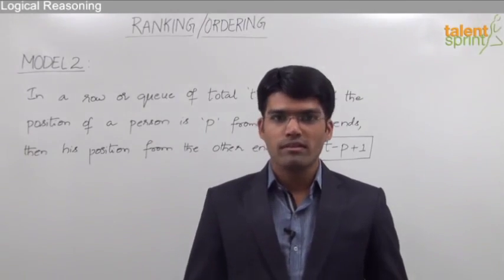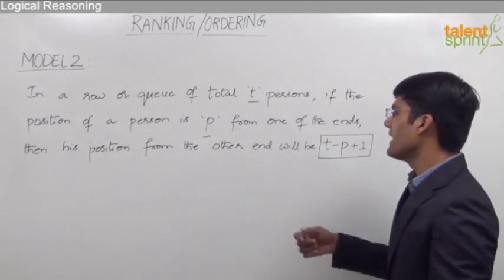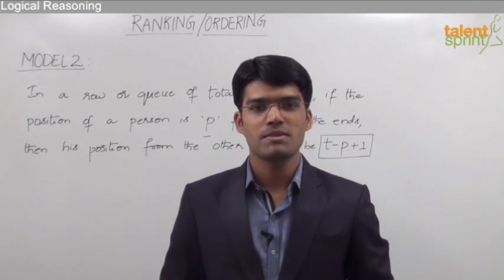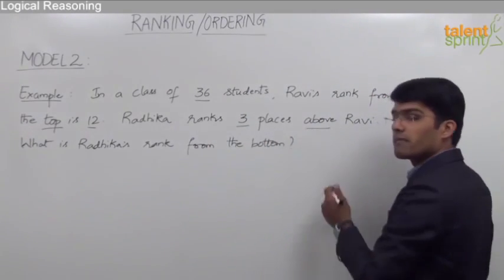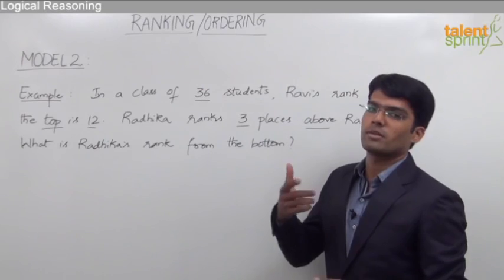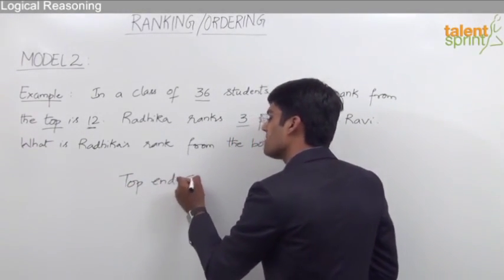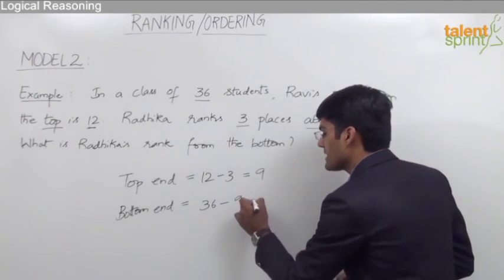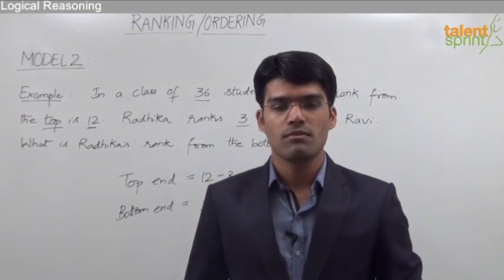Ranking and Ordering | Basic Model 2 - Position of a Person from One End of the Row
Subject: Reasoning Ability
Topic: Ranking and Ordering
Sub-topic: Basic Model 2 - Position of a Person from One End of the Row

Question: In a class of 36 students Ravi’s rank from the top is 12. Radhika ranks three places above Ravi. What is Radhika’s rank from the bottom?
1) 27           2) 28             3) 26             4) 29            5) None of these

Happy learning!